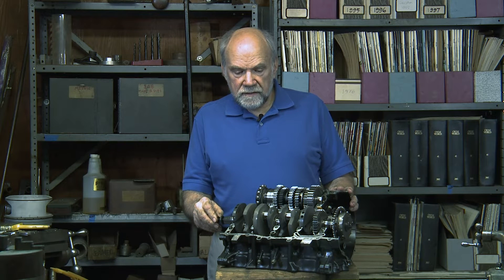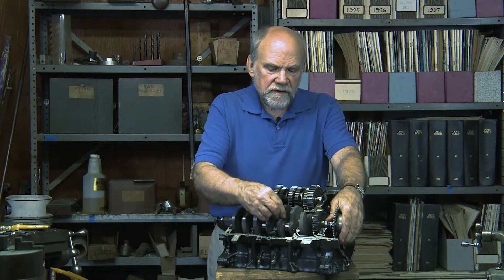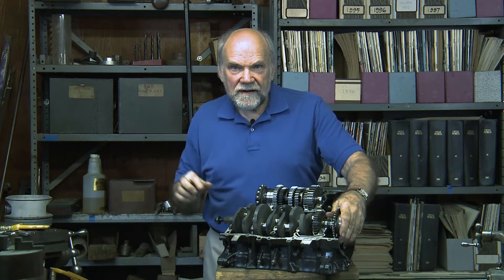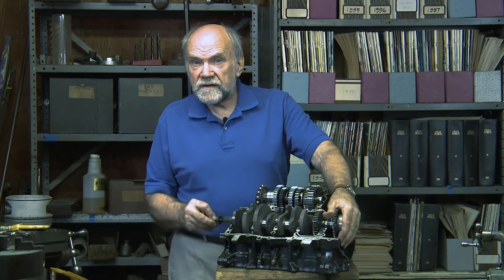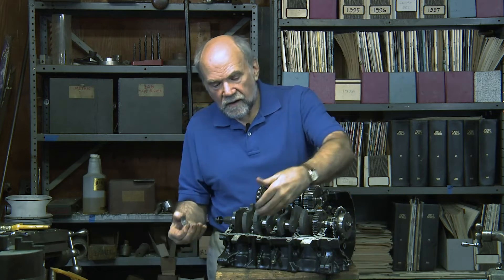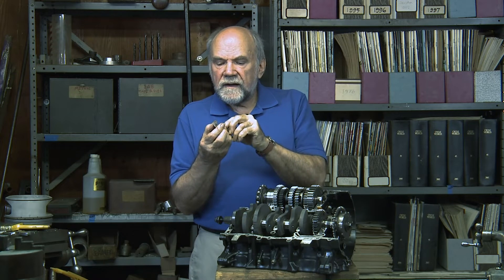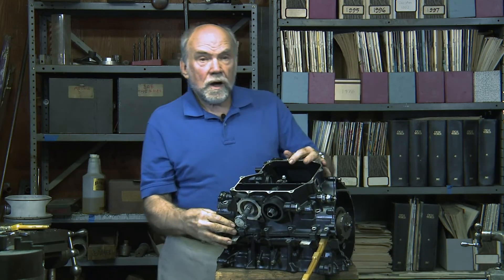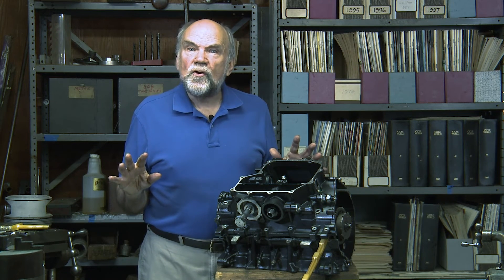How Does A Crankshaft Work?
How is the crankshaft supported in a modern motorcycle engine? In this video,  Cycle World Technical Editor Kevin Cameron explains how skinny little shells clamped in place around the crankshaft’s smooth cylindrical journals help the engine routinely spin as high as 15,000 rpm.

How is the crankshaft supported in a motorcycle engine? In this particular example—removed for this purpose from a late-model Honda CBR600RR—the crankshaft spins at up to 14,000 or possibly 15,000 rpm at maximum performance.

The crankshaft has a connecting rod attached to it at each of the four crankpins. Each rod has a piston rising and falling in its respective cylinder. That rising and falling produces a shaking force, which, to some extent, is counterbalanced by weights on the crankshaft.

The crankshaft is not just a simple zigzag line like my uncle drew for me when I was five. It has the added complication of these counterweights, which are there to reduce vibration and also the load on the main bearings.

Classic motorcycles of yesteryear had roller- and ball-bearing crankshafts. But roller and ball bearings don’t last as long as people would like their motorcycles to last these days. This engine has plain journal bearings.

Smooth cylindrical journals are supported by skinny little shells—a pair of them, split at the centerline, just as the crankcase halves are split—which do the work of great big ball bearings. And they do a better job.

A thin film of oil between the smooth crankshaft journals and the bearing shells acts not only as a lubricant but a damper. So the crankshaft supported in five places by plain bearings and clamped between the upper and lower cases is actually very well supported.

That allows this particular four-cylinder engine to operate routinely at speeds up to 15,000 rpm. That is not an extreme. In fact, that rpm represents the design point for the manufacturer—in this case, Honda. It is normality.